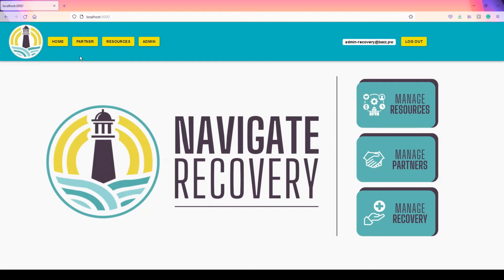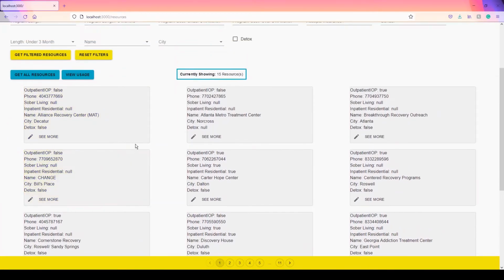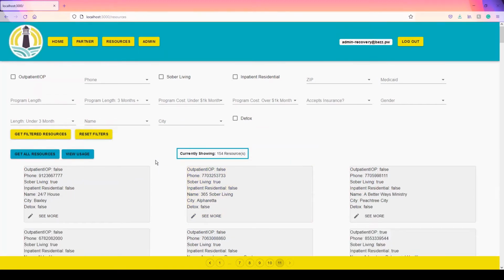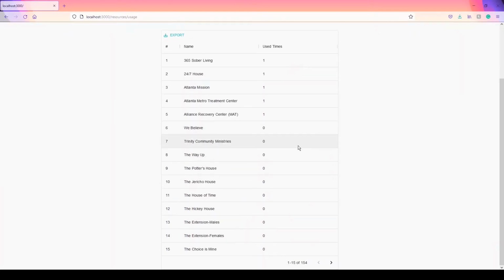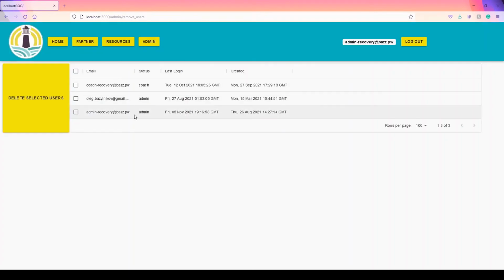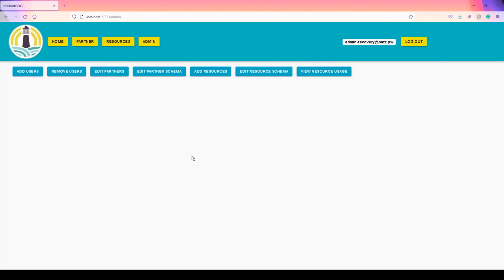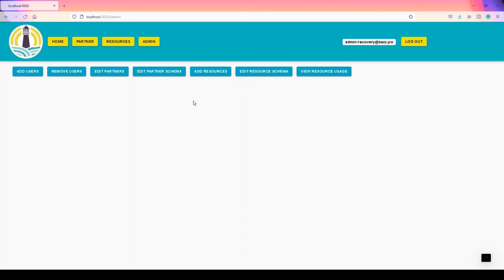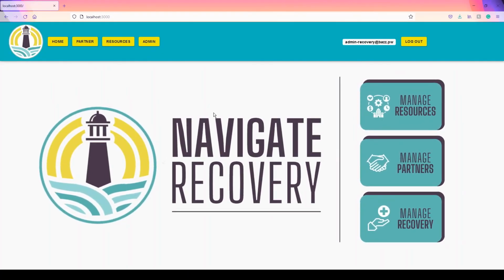The Crusaders - Screencast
The Crusaders demonstrate the final version of their website for the Navigate Recovery project in Dr. Barakat's Fall 2021 Software Development II class.